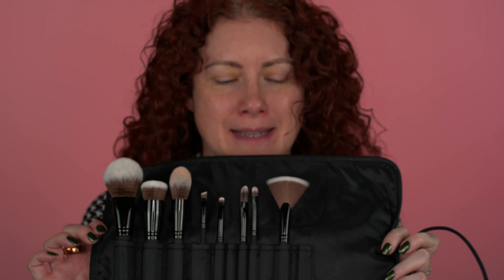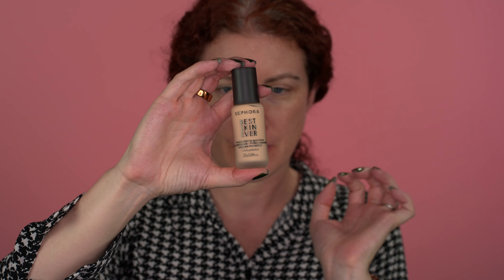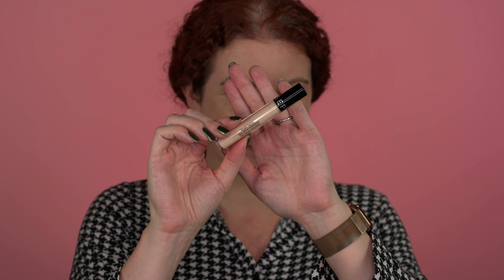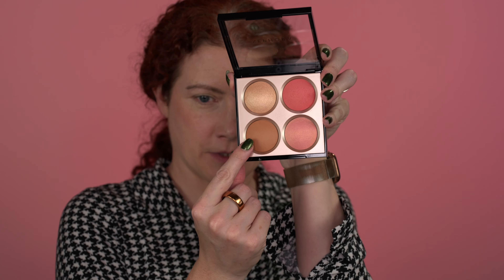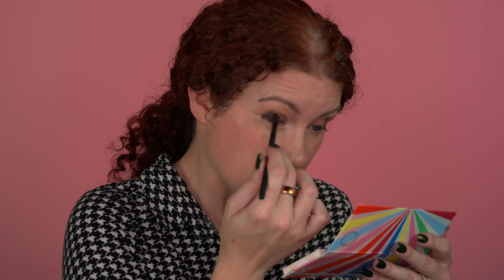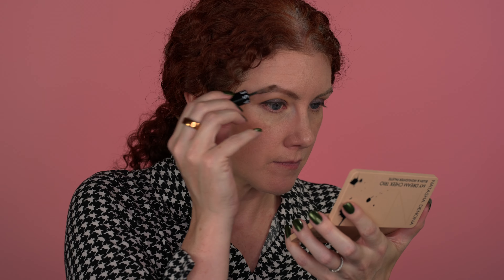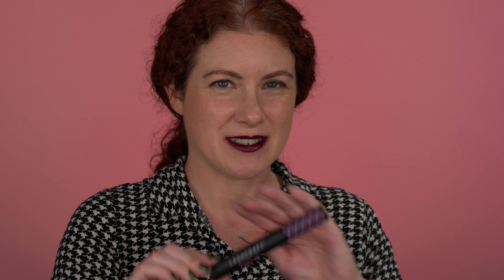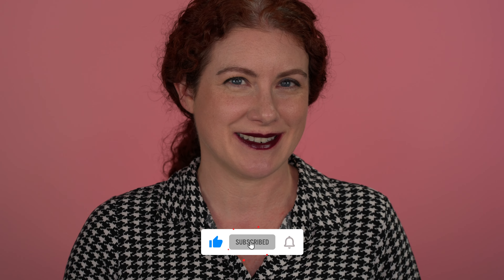Sephora Sale - SEPHORA COLLECTION - Makeup Deep Dive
I take a deep dive into Sephora Collection makeup.  Don’t sleep on Sephora makeup.  In case you were wondering “Is Sephora makeup any good” I hope this helps answer that 😊 I think it’s a great value for the money and they always offer fun colors and creative items.  I am also obsessed with their daily Brush Cleaner and Makeup melting balm.

Sephora holiday sets & Sephora Brush Sets make great gifts and excellent value during the Sephora VIB Sale for Holiday 2023.

Referenced Videos

Sephora Collection Ready to Roll brush set

Sephora Pro 8 piece face & eye set

Primer - All Day Hydrator Hyaluronic Acid Moisturizer

Foundation - Best Skin Ever Liquid Foundation

Blush - Bronzer - Highlight - Microsmooth Multi-Tasking Baked Face Palette

Concealer - Bright Future Gel Serum Under Eye Concealer

😭😭😭😭 Sold out online but check in your local store! 😭😭😭😭
Setting Powder - Translucent Loose Setting Powder

Brows - Tint & Volume Brown Gel

✨🎨✨ Way more purple in person ✨🎨✨
Eye Shadow Palette - 8 Pan Eyeshadow Palette

Setting Spray - All Day Makeup Setting Spray

Mascara - LashCraft Volumizing Big Volume Mascara
✨TBH - Adds more length than volume, but does wear well and doesn’t clump 👍

Lipstick - LIPSTORIES Lipstick Set

Other favorites I plan on stocking up on in the sale

Daily Brush Cleaner

❤️ Obsessed ❤️
Farmacy Green Clean Dup - Sephora Collection Melting Cleansing Balm with Algae Extract

Deep-Cleaning Brush and Sponge Shampoo

I feature products of my choosing. I am not a dermatologist or makeup artist, just a woman who loves makeup & skincare. All of the products I use in these videos are purchased with my own money.

The opinions reflected in these videos are 100% my own.